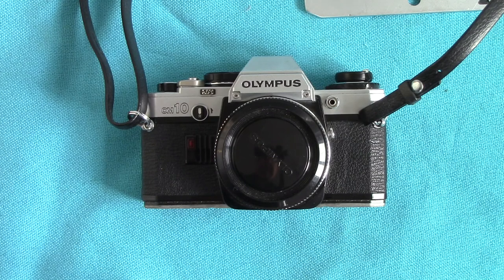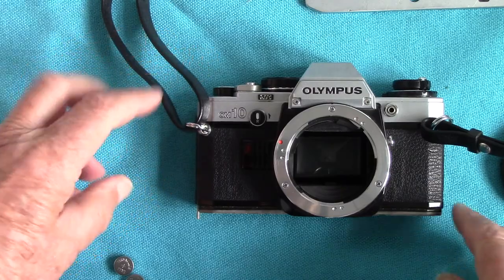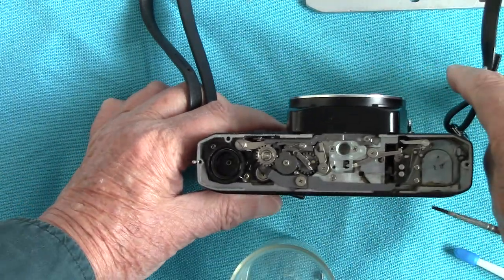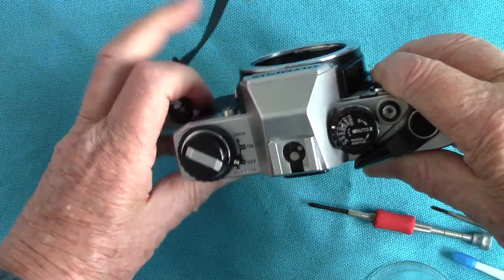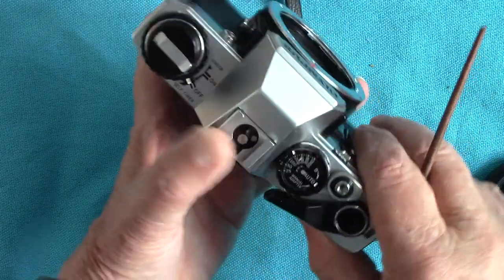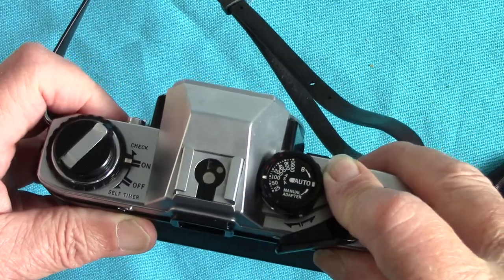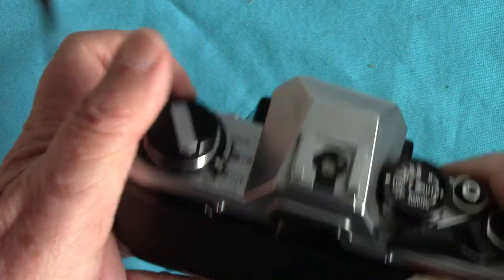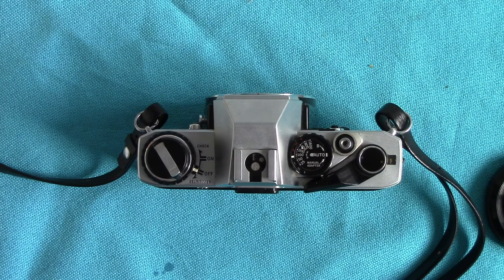OLYMPUS OM-10 film camera renovation and controls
An OLYMPUS OM-10 fully automatic exposure film camera I was given as 'Not Working'. I show how I got it working and explain the Controls.